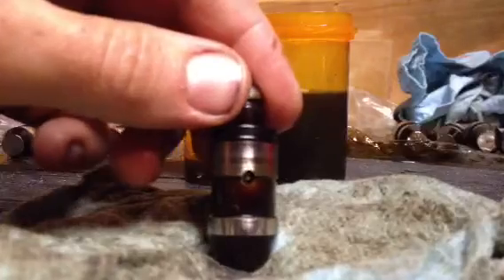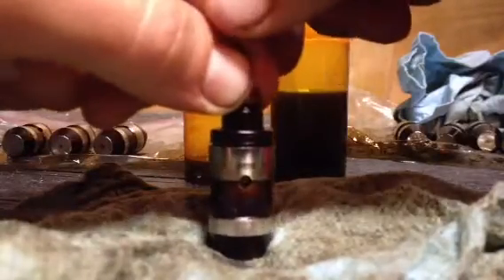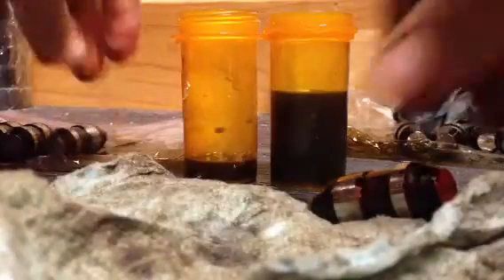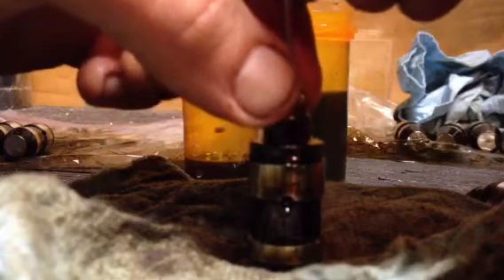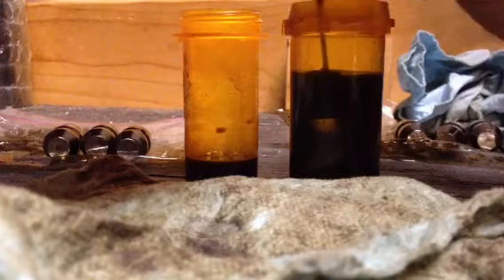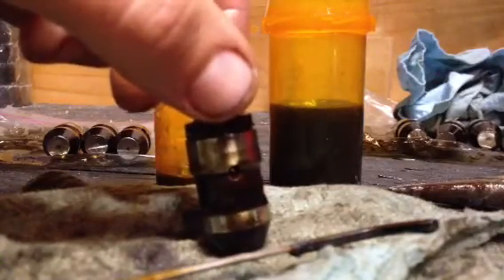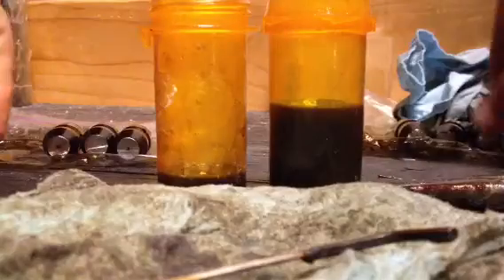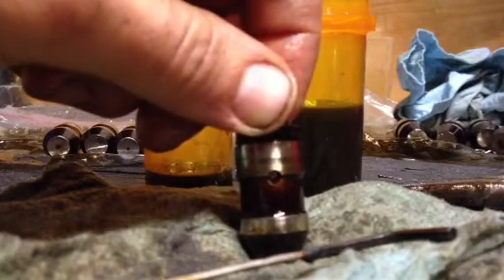Sr20de hydraulic lifter / hydraulic lash adjuster - service flushing and bleeding - explained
Sr20de hydraulic lifter servicing and explanation.  How to clean old lifters (lash adjusters), flushing, and bleeding.  Often times it is very easy to confuse chain clunk with lifter tap on older Sr20de engines.  This video is specific to the majority of these motors that came with a hydraulic lifter assembly.  Before installing serviced lifters, be sure to bleed ALL of the air out of them before reinstalling.

I would also recommend that in the process of bleeding extremely dirty lifters/lash adjusters, that you start off using Kerosene instead of clean motor oil for servicing.  This will ensure carbon deposits are cleaned out even better inside the assembly.  You should drain all Kerosene before bleeding the lifters with clean oil, then reinstalling into the engine.

I recommend this service between every 75,000 through 100,000 mile intervals and depending upon how frequently the engine oil is changed on your vehicle.  The Nissan FSM's recommend reinstalling the lifters full of clean engine oil and free from any internal air.

Parts you may need:

SR20DE FWD Valve Cover Gasket

SR20DE FWD Replacement Lash Adjusters